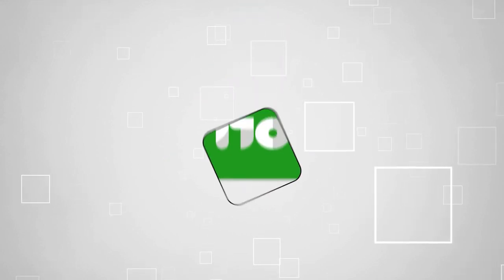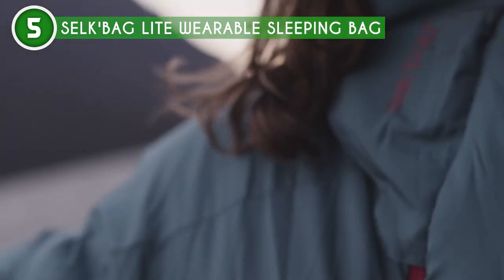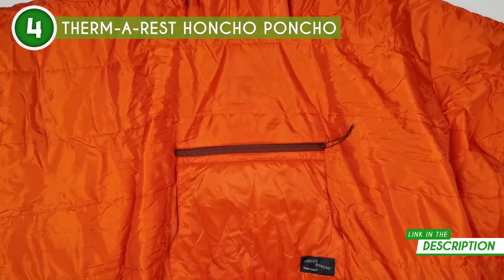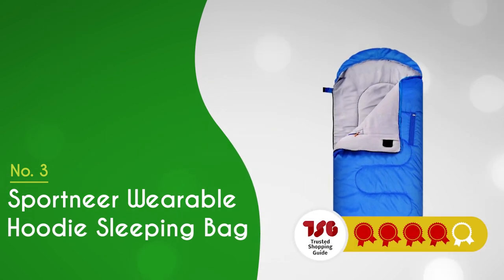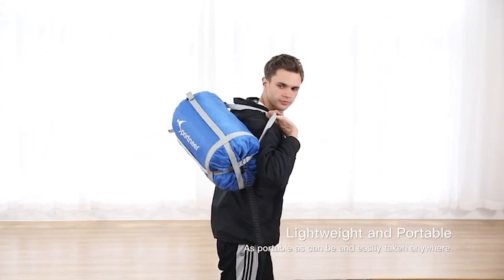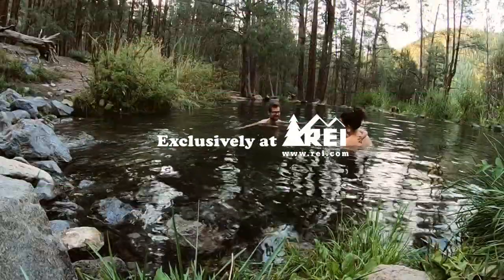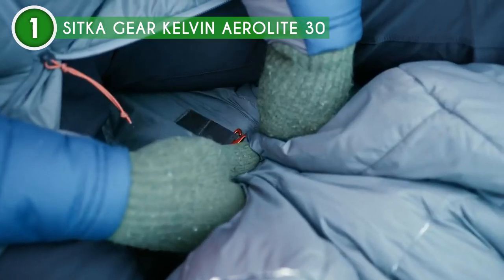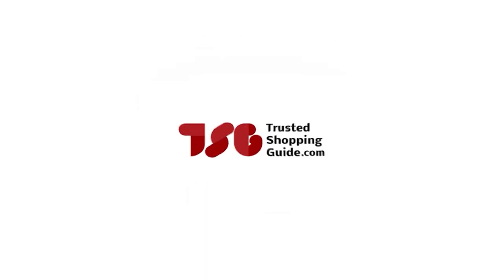🌤️ Top 5 Best Wearable Sleeping Bags|Sleeping Bags Review - Blackfriday and Cyber Monday SALE 2023!!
comforter sleep sack | best sleep sacks for walkers | best sleep sack with sleeves

🌤️ Top 5 Best Wearable Sleeping Bags

00:00 - Introduction

**00:46** - Selk'bag Lite Wearable Sleeping Bag
**02:21** - Therm-a-Rest Honcho Poncho
**03:54** - Sportneer Wearable Hoodie Sleeping Bag
**05:29** - Big Mo 40 Kids Sleeping Bag
**06:53** - SITKA Gear Kelvin Aerolite 30

Heading to a festival or planning a camping trip? These wearable wonders are your new best friend. They come in all styles, from oversized hoodies to full-length jumpsuits, ensuring there's a perfect fit for everyone. So, whether you're an adventure-seeker or just a fan of ultimate coziness, a wearable sleeping bag is your ticket to comfort town. Here are the best ones available on the market: